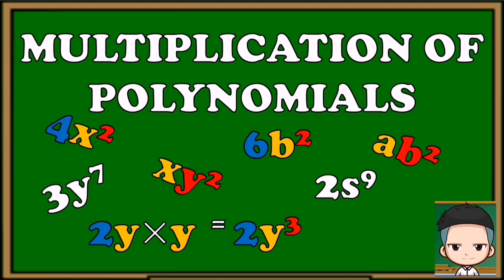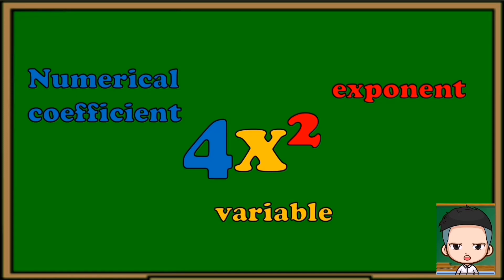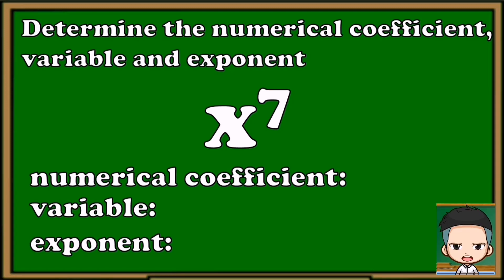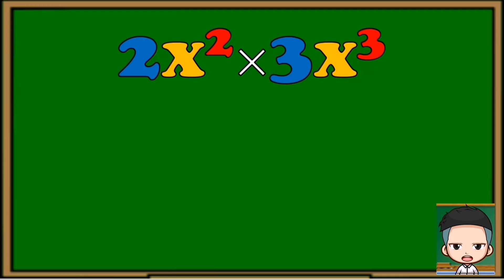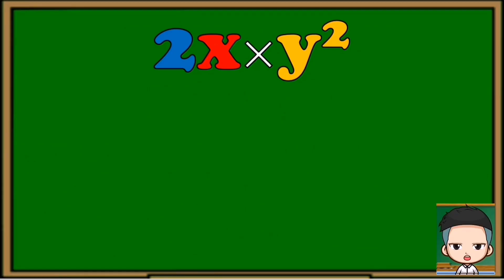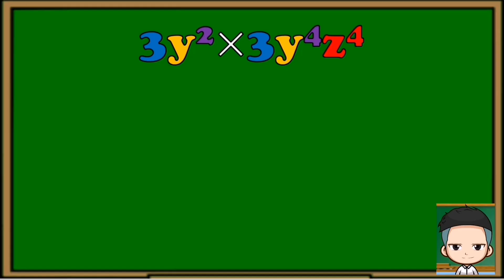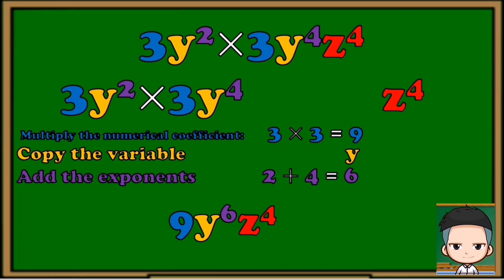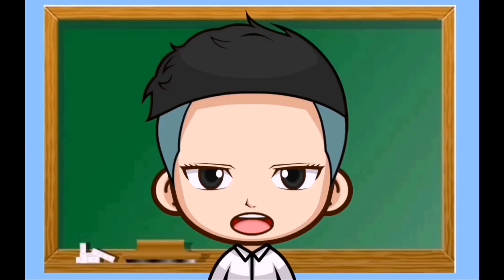SirJonasTutorials The Basic Multiplication of Polynomials.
Learn the Basic Multiplication of Polynomials the easiest way